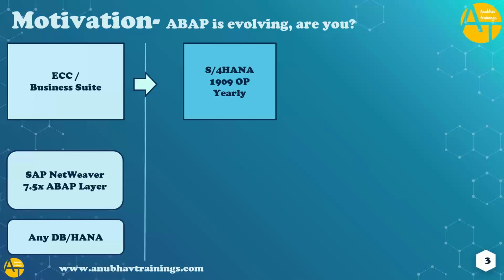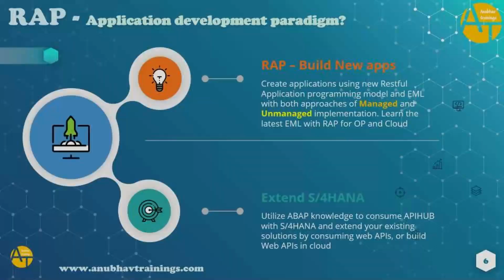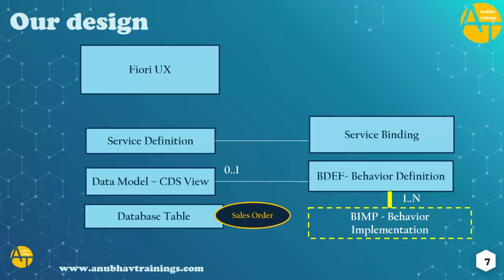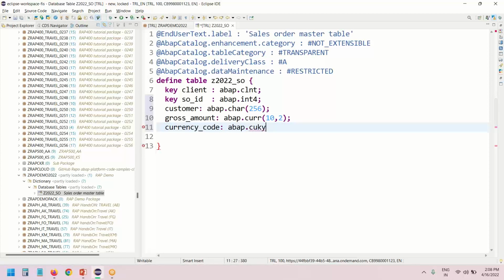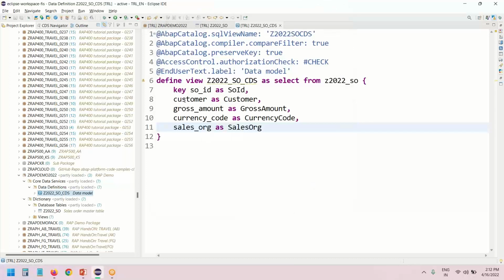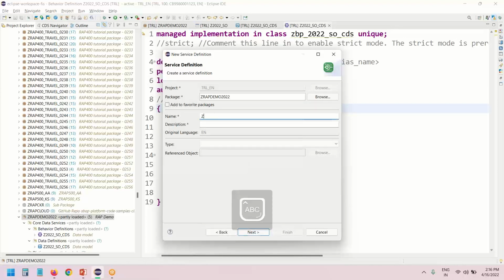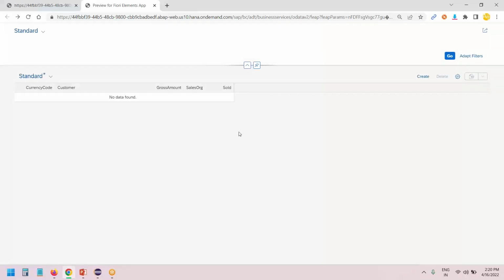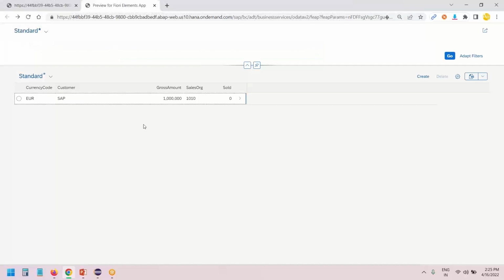ABAP on Cloud | Restful Application Programming (RAP) Training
SAP has recently announced the ABAP RESTful Programming Model (RAP), which introduces a new behavior concept that is implemented directly in the ABAP language with the corresponding new syntax. ABAP RESTful Application Programming Model is available on SAP Cloud Platform ABAP environment and SAP S/4HANA.

The key pillars in the ABAP RESTful Programming Model are ABAP Developments Tools in Eclipse, CDS, and powerful frameworks. Let us understand with the help of this video:-

abap on cloud training,
restful abap training,
sap restful abap programming,
building apps with the abap restful application programming model,